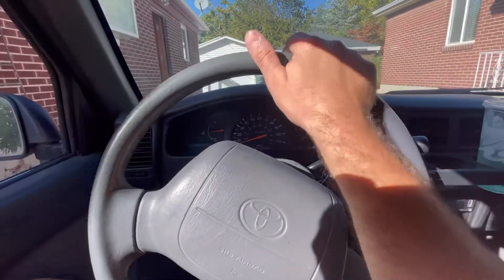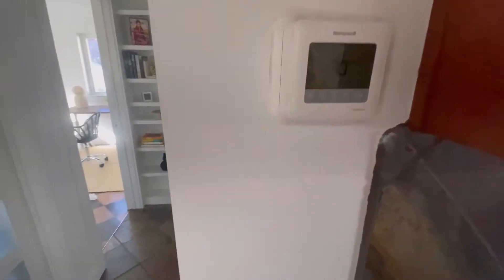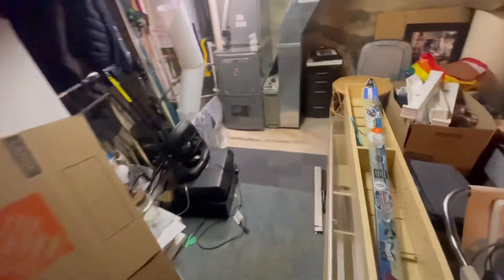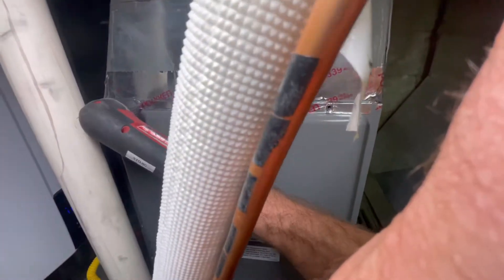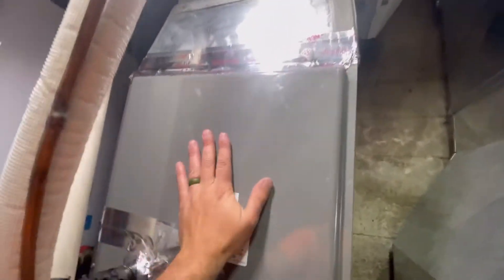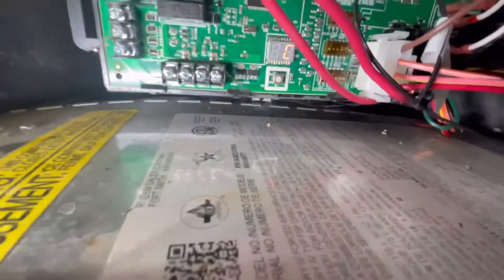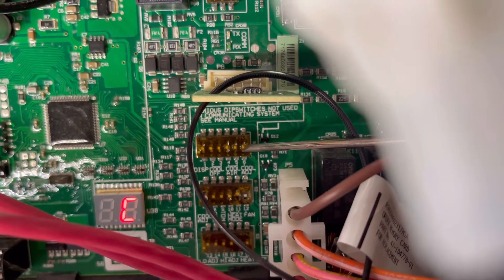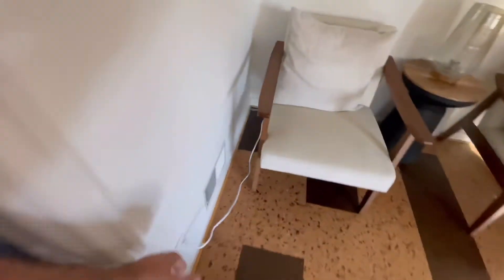How To Adjust Fan Speed On A Rheem Variable Speed Furnace